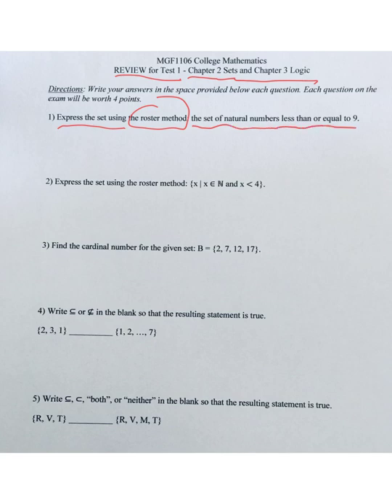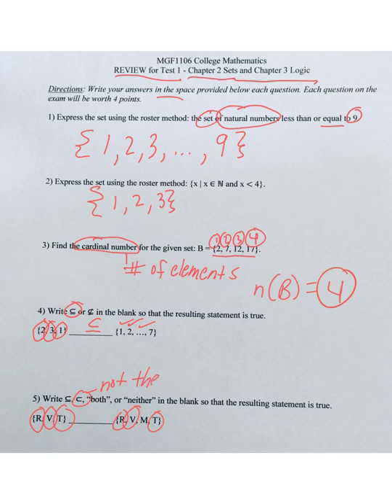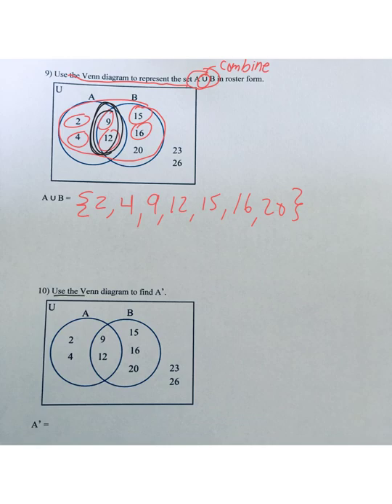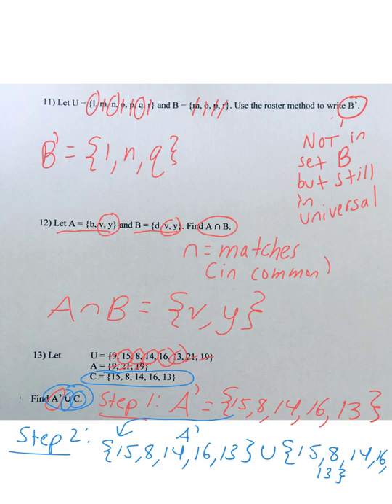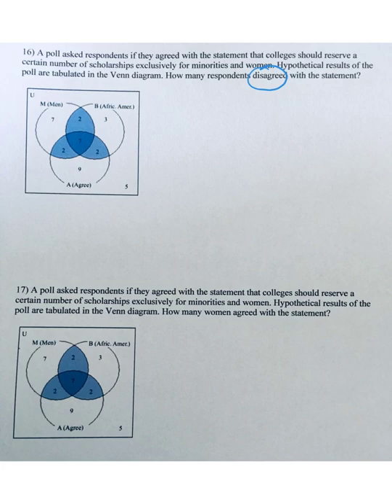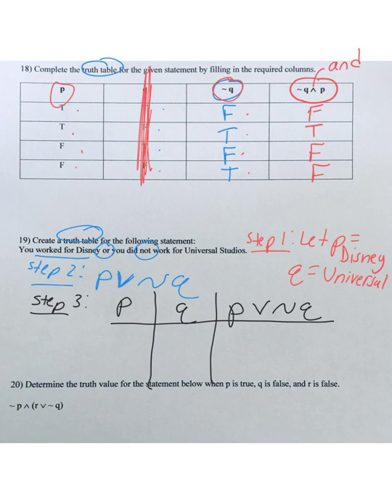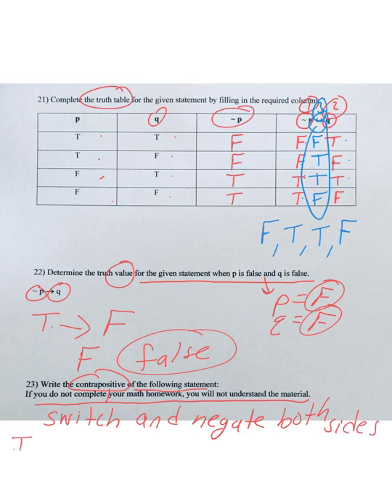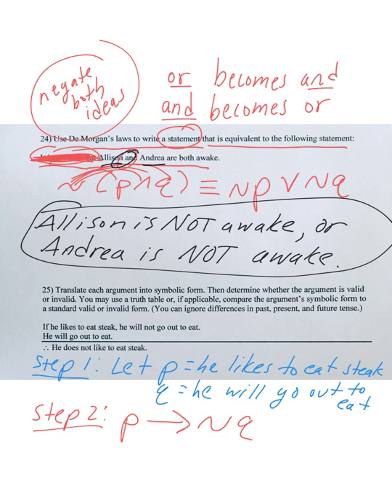MGF1106 Updated Review for Test 1 - Chapters 2 and 3